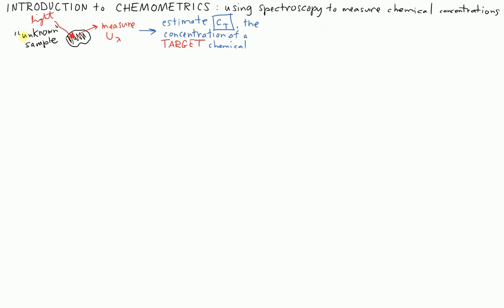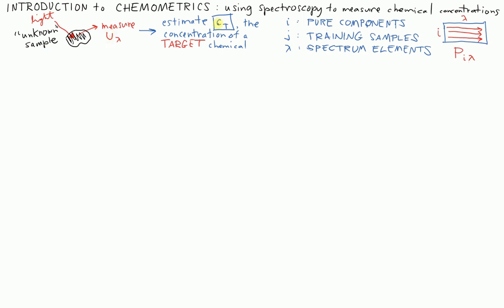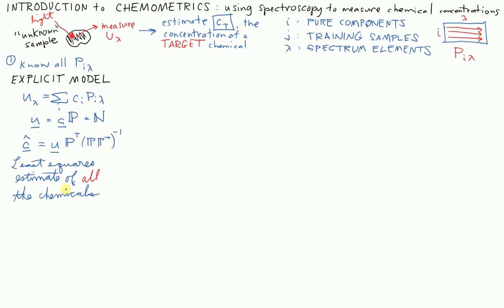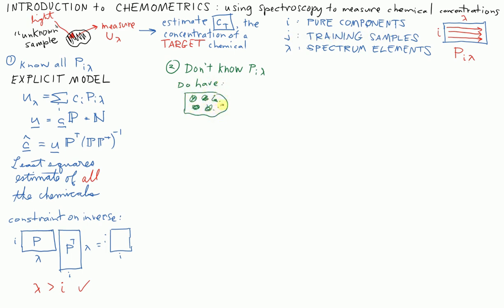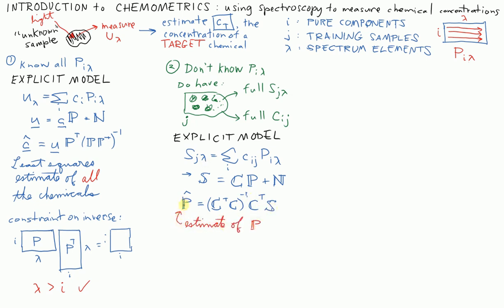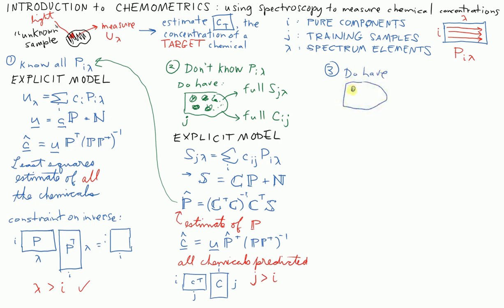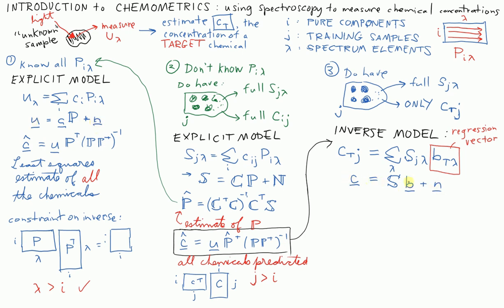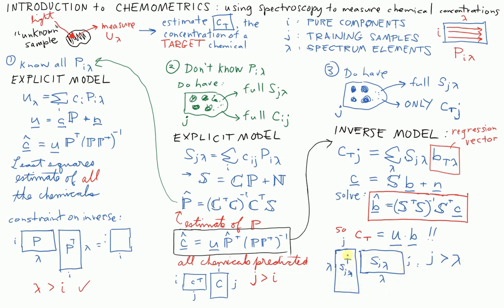Intro to Chemometrics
First of two tutorials on how to extract chemical concentration information from spectroscopic data.